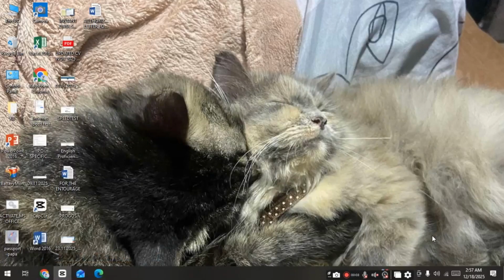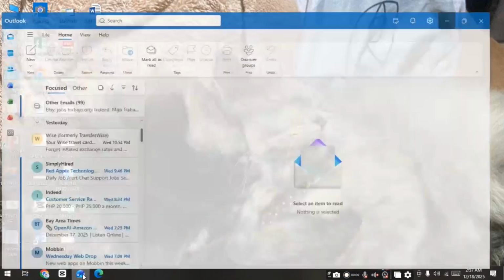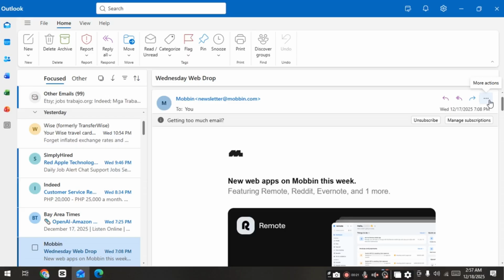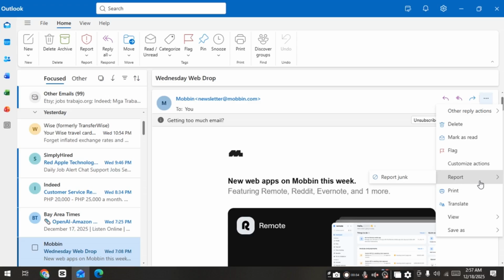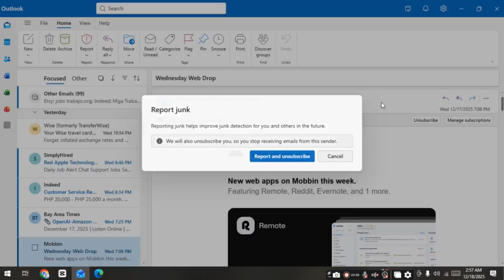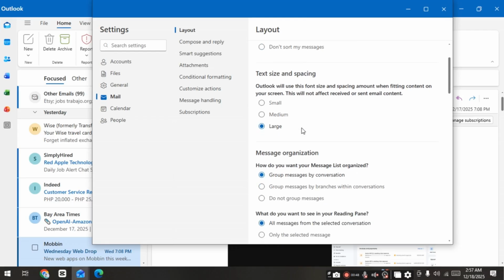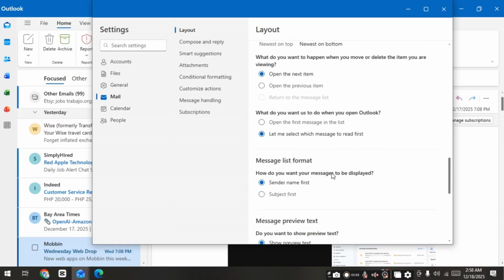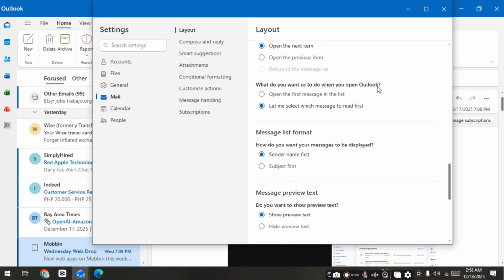How To Block Email On Outlook (Easy Guide)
Learn How To Block Email On Outlook in this easy guide and stop unwanted messages fast. This tutorial shows how to block emails in Outlook, block sender in Outlook, and stop spam emails in Outlook on Outlook.com, Outlook desktop, and Outlook app. Perfect if you’re searching for block email Outlook, Outlook email block, or how to stop spam on Outlook in 2025.